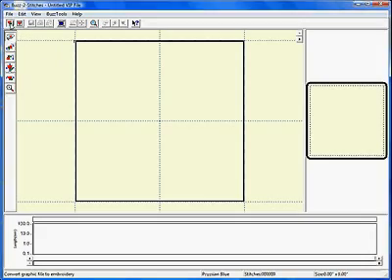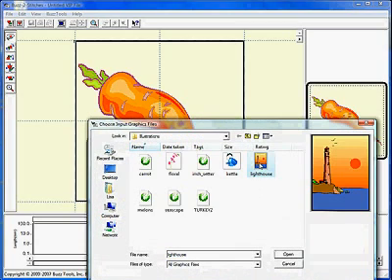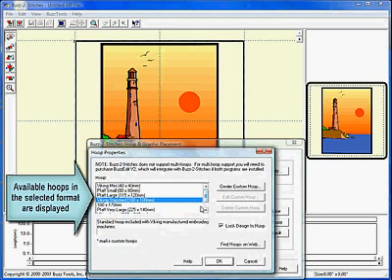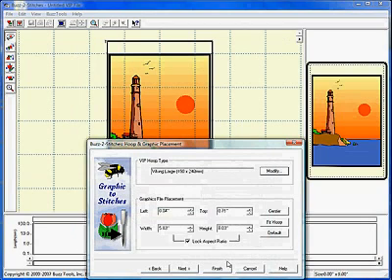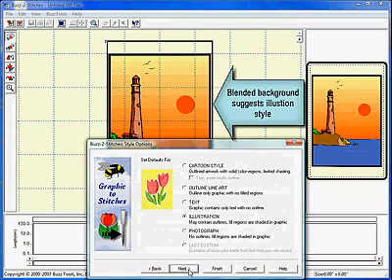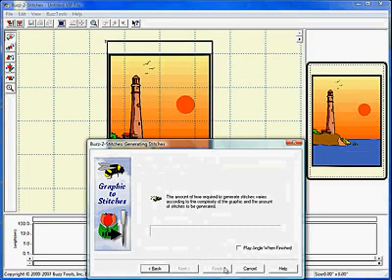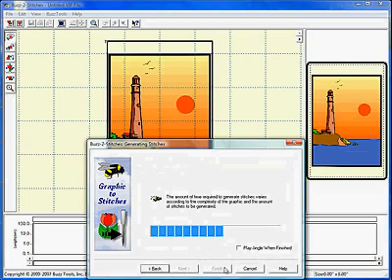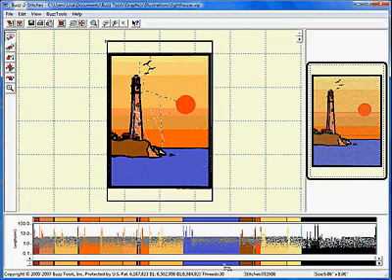Buzz-2-Stitches Software - Creating Illustration Style Embroidery Designs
Use Buzz-2-Stitches and Illustration style artwork to quickly create beautiful embroider designs. This video will show you how to select the correct graphic and settings for the best results! You will be stitching in no time.. This video will show you how to select the correct graphic and settings for the best results! You will be stitching in no time. For more information about Buzz-2-Stitches features, or for purchasing information please